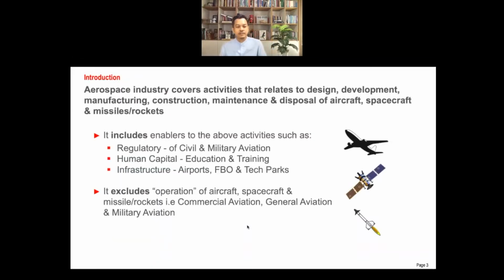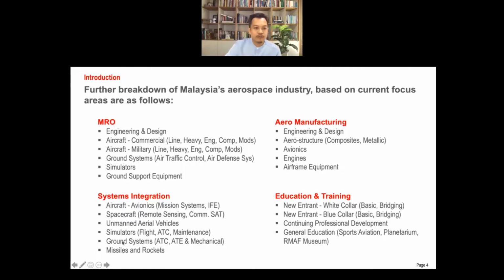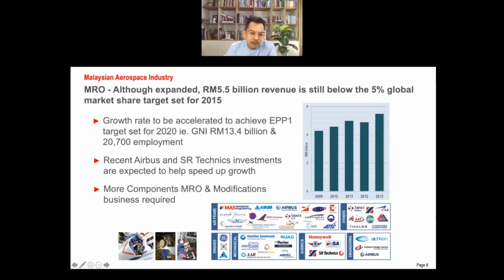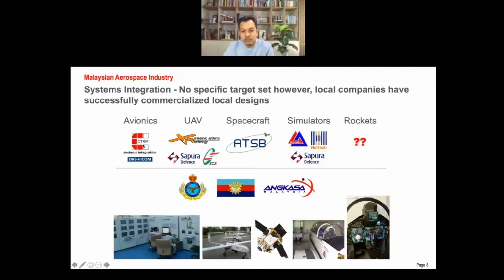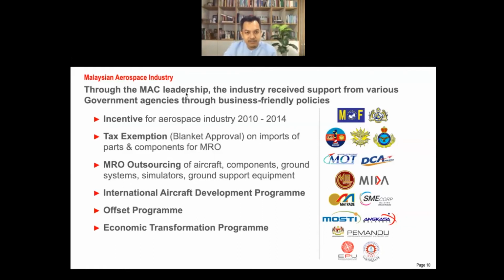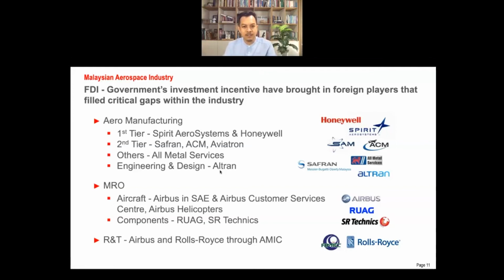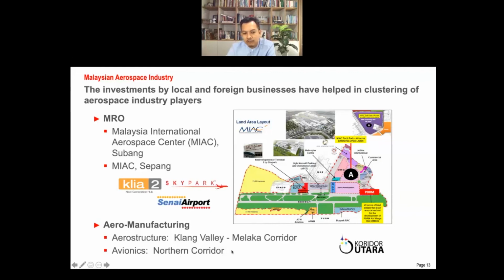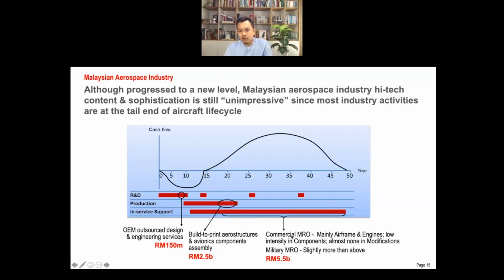LANDSCAPE OF AEROSPACE INDUSTRY IN MALAYSIA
This videos shows the lecture on the aerospace industry landscape in Malaysia.